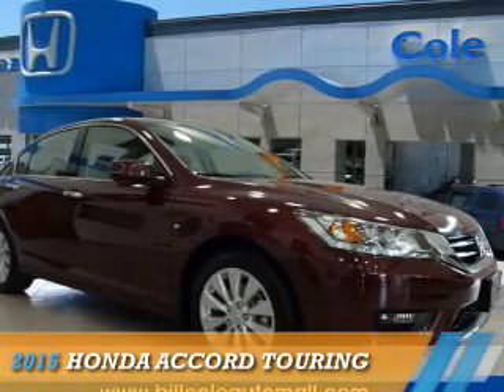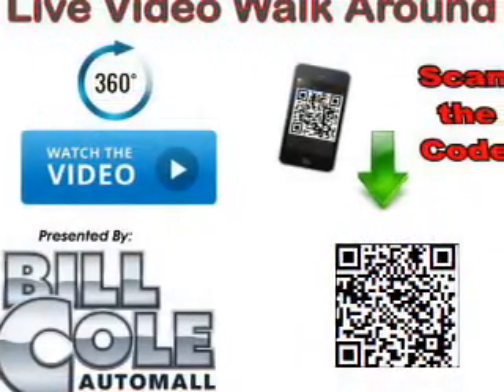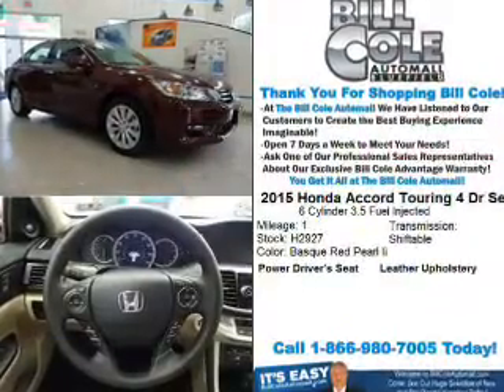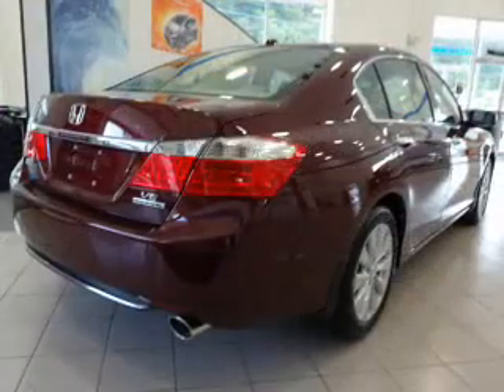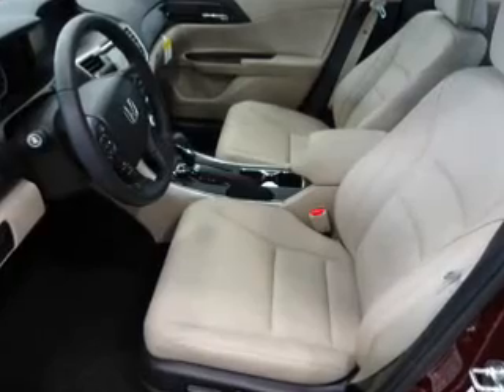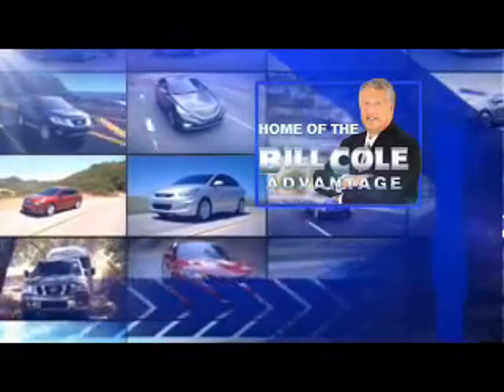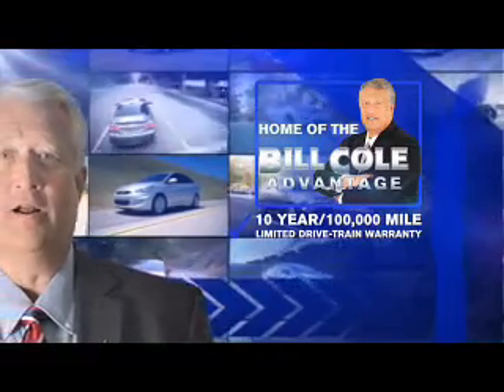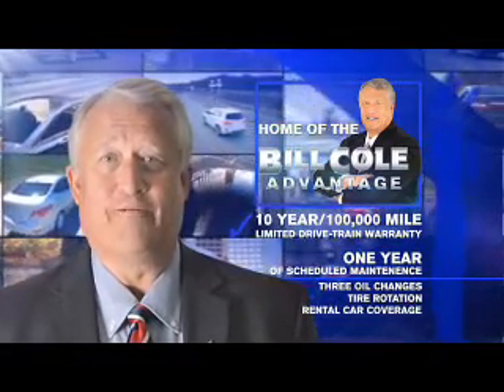2015 Honda Accord H2927 - Bluefield WV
Year: 2015
Make: Honda
Model: Accord
Trim: Touring
Engine: 3.5 liter 6 cylinder FWD
Transmission: Shiftable Automatic
Color: Dk. Red
Mileage: 1
Address:
VIN:1HGCR3F9XFA031030